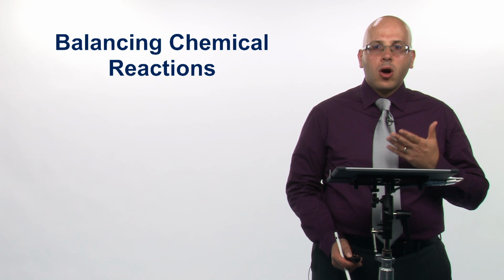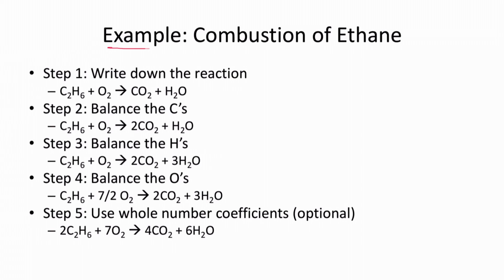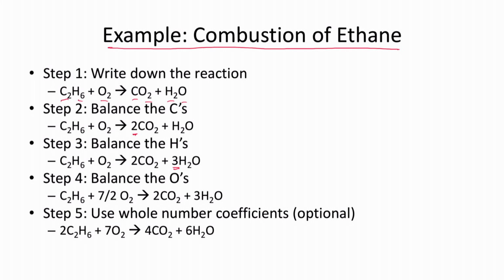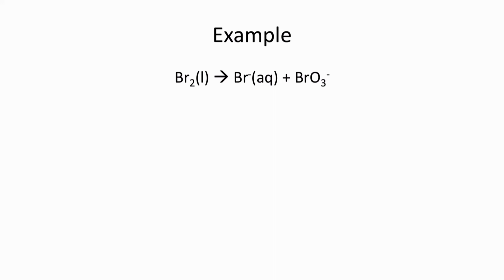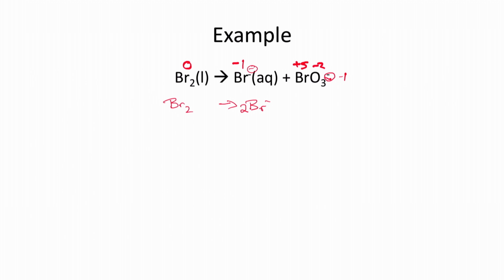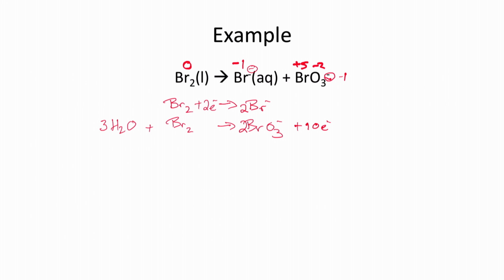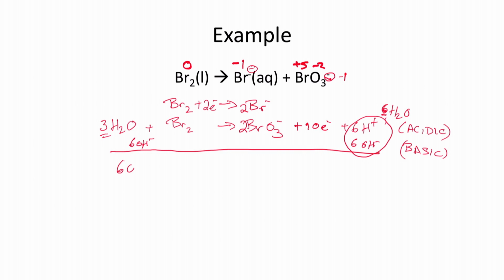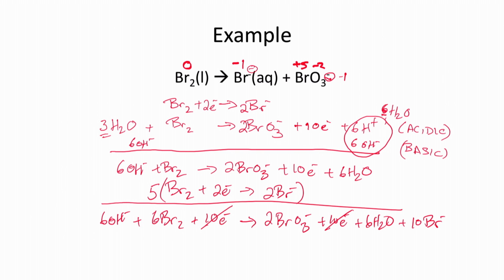chemistry 2 3